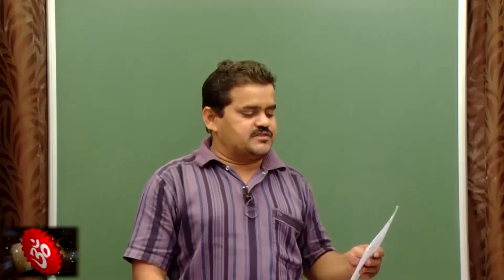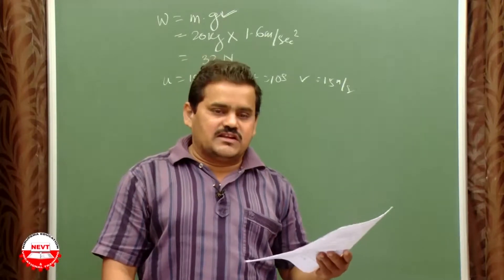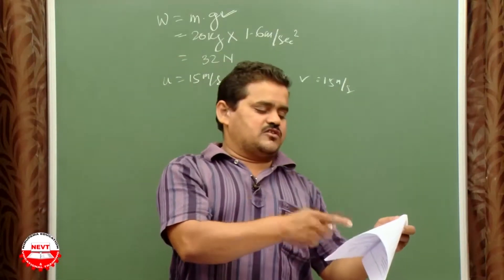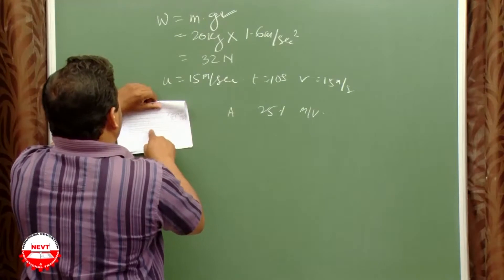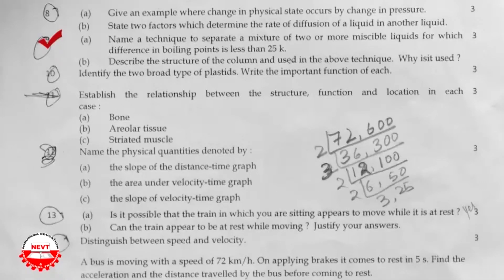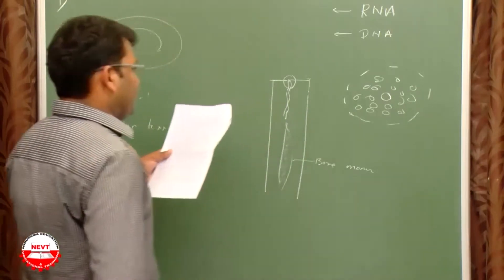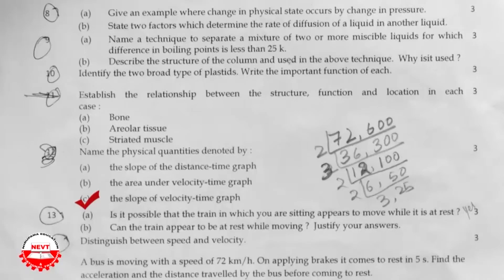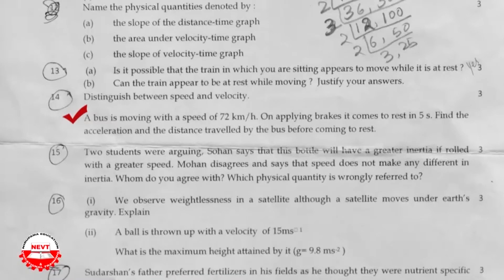Previous Year Question Paper class 9 | Various School with Solution Part 1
We are providing Video Lecture for CBSE Class 9 & 10 students in Mathematics and Science subjects.
1.CBSE pattern, total syllabus covered Each subject duration 30-40 hrs.
2.Language in English
3.Basic Concepts
4.NCERT Examples & Exercise
5.Previous year Questions with solution & (HOTS) Questions
6.Value based Questions
7.Each Subject in a 16gb pendrive.